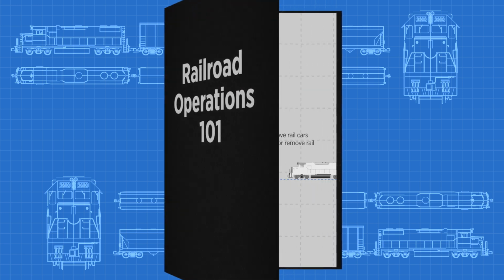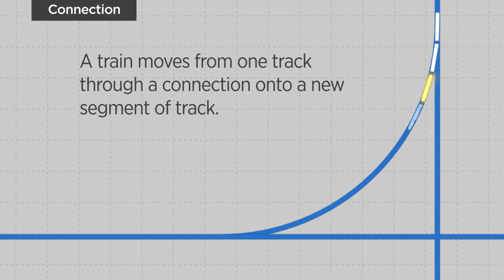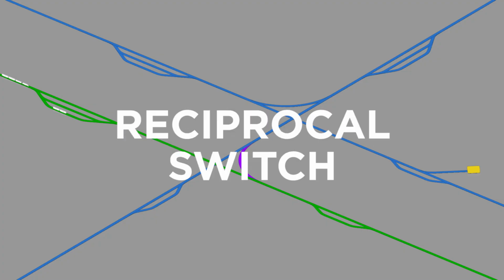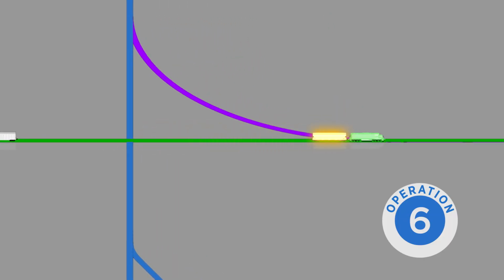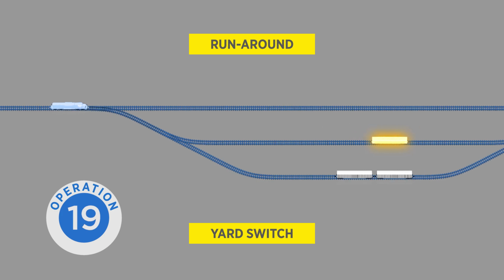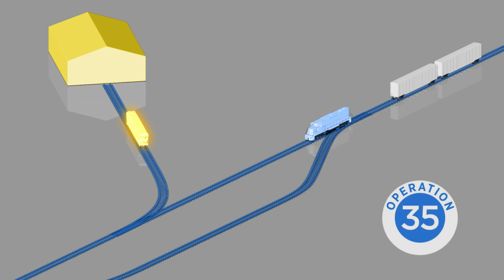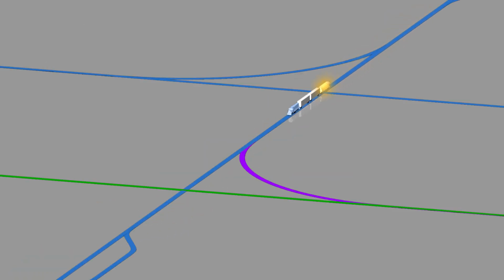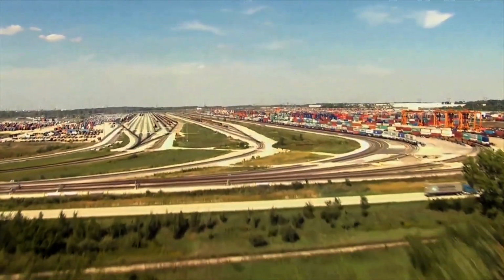How does freight rail forced access work? (Deep Dive)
KEY TAKEAWAYS

- Forced rail access could disrupt network efficiency and raise consumer costs.

- Railroads design their networks to maximize safety, fluidity, and competition — mandated switching could undermine that balance.

- Increased switching may create safety risks, higher emissions, and supply chain delays.